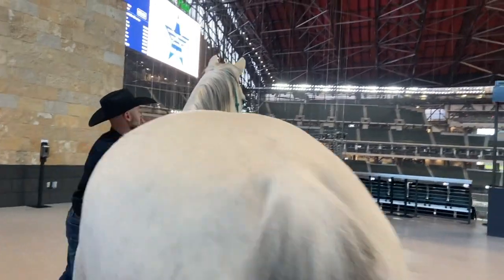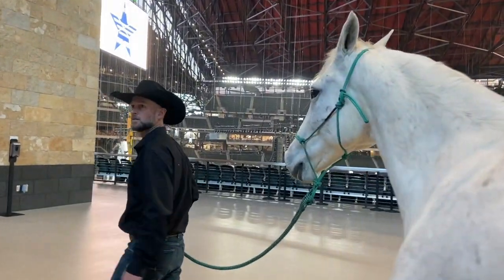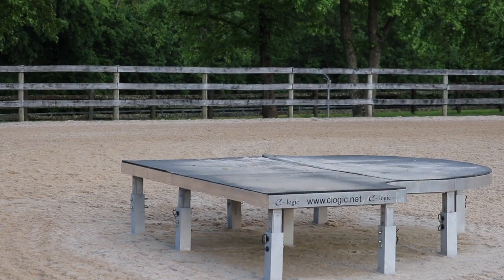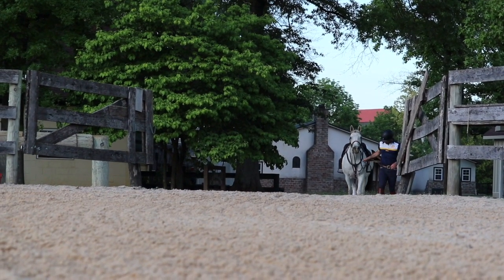Look Who Loves Cavallo Hoof Boots: DAN JAMES! 🤠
Australian World Champion, Road to The Horse winner, Dan James has won more than 15 Championships in Reining, Freestyle and Mustang Makeover -  WOW! And he's always using his Cavallo Boots along the way. Dan and his horses are versatile, secure, and comfortable in their Cavallos, even while starring as celebrities in events such as the 2016 Versace Spring Campaign, the Vogue 125th Anniversary Issue and everyone’s favourite TV show, Heartland.